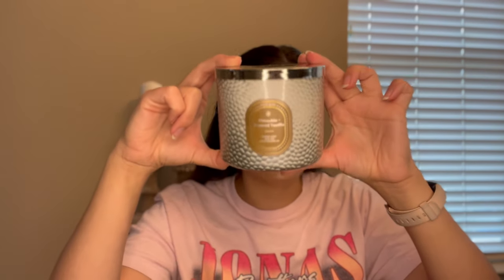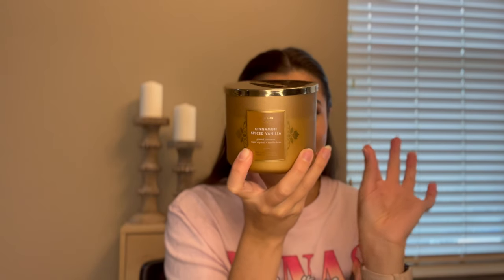AUGUST PROJECT WAX UPDATE | CANDLE PROJECT PAN